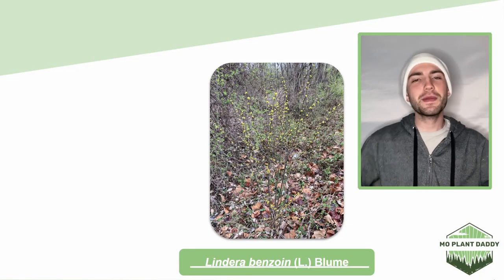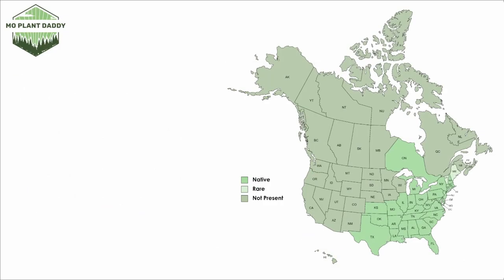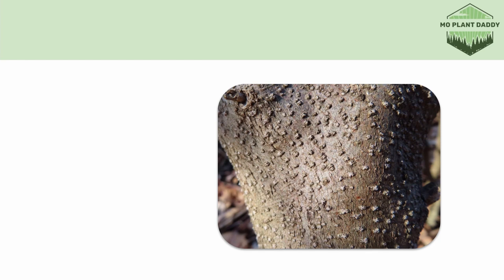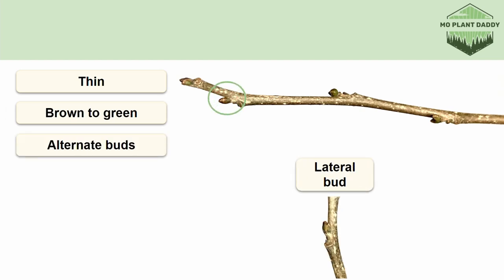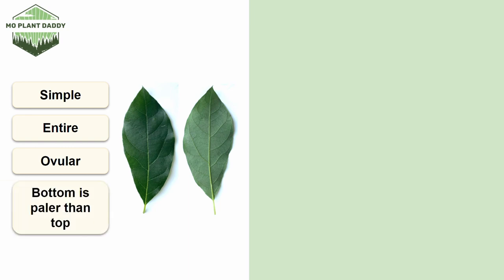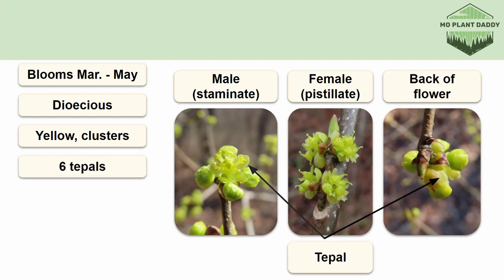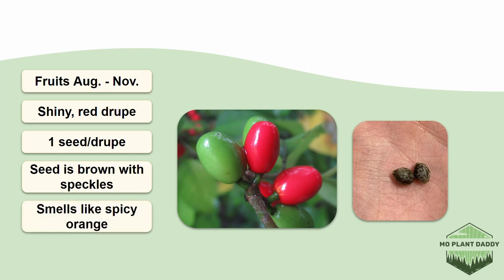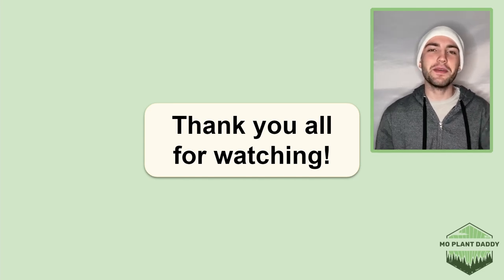Species Spotlight | Spicebush (Lindera benzoin)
Today's species spotlight will be on spicebush (Lindera benzoin (L.) Blume), which is known for being very fragrant and is quite beautiful. I hope you enjoy this species spotlight on spicebush! :)